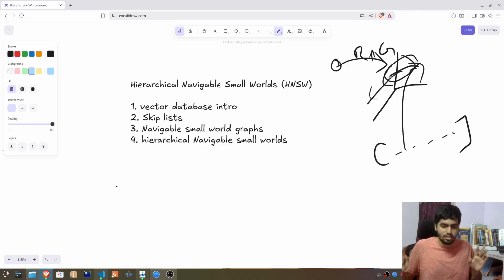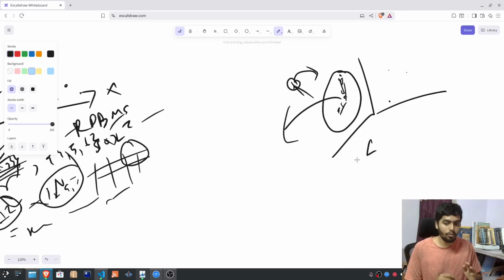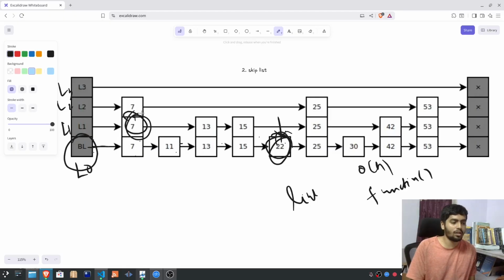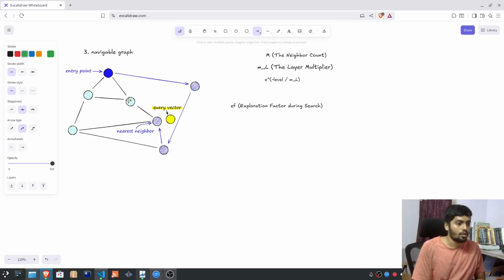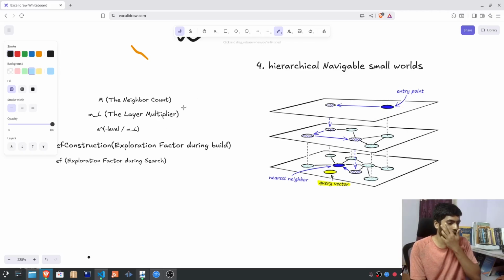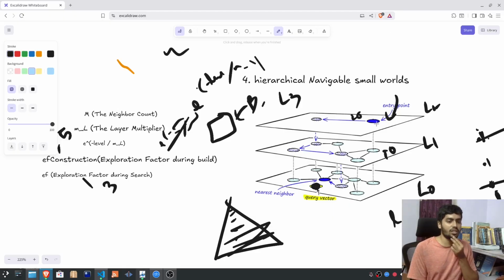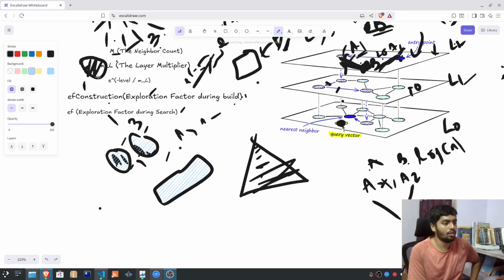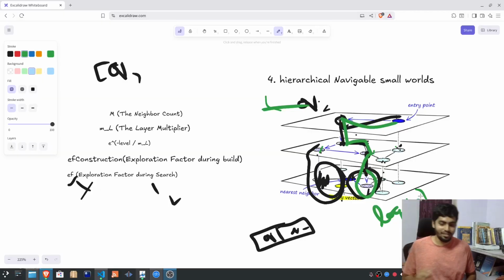In depth analysis of Hierarchical Navigable Small Worlds (HNSW) graphs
this video is a indepth analysis on how and why hierarchical navigable small worlds graphs exist in vector databases.

0:00 Introduction and what is vector DB
8:51 Skiplist
17:00 Navigable small world graph
21:34 HNSW